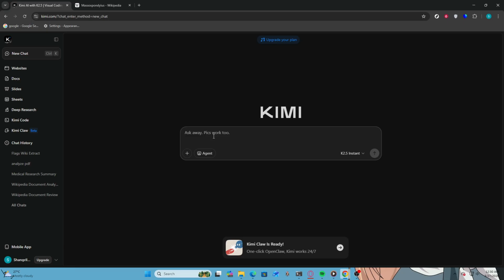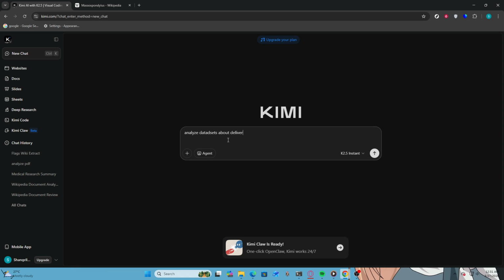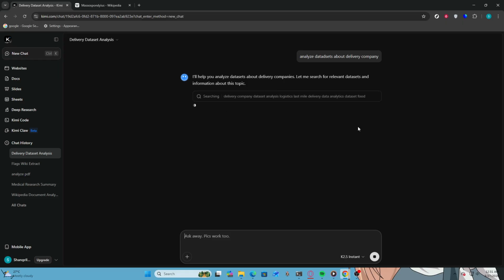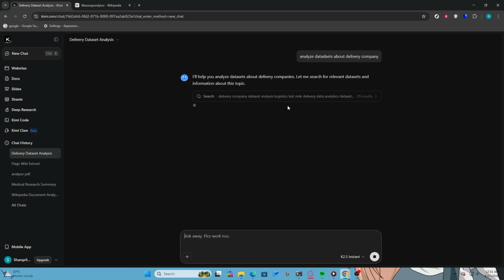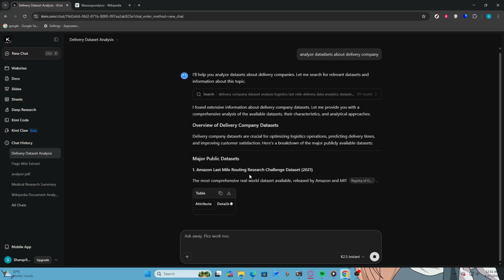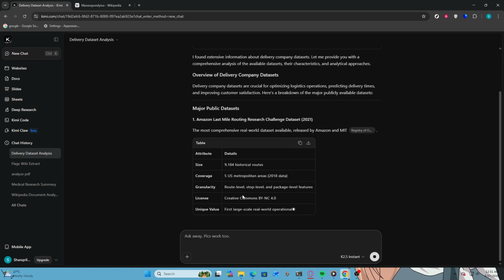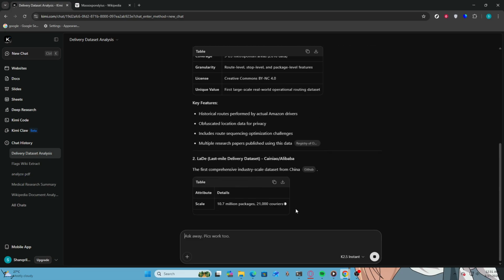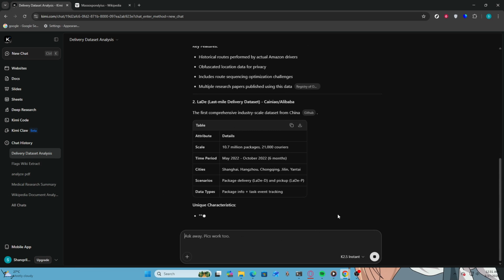2026 How to analyze datasets with Kimi AI[LATEST GUIDE]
In today's Video we cover, How to analyze datasets with Kimi AI